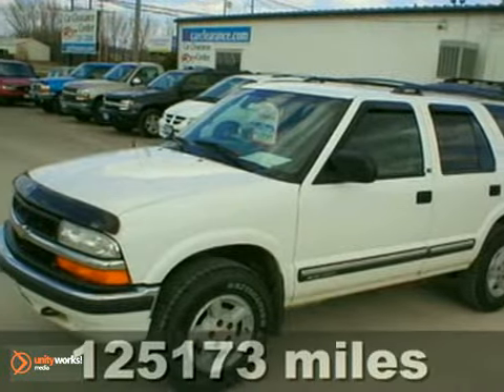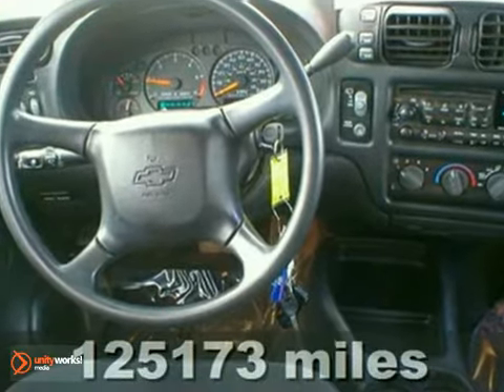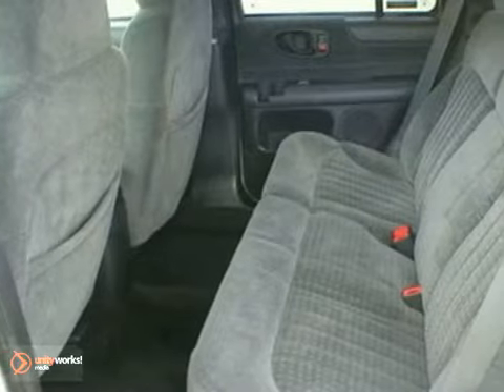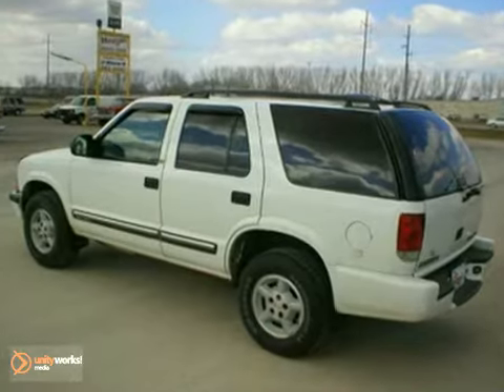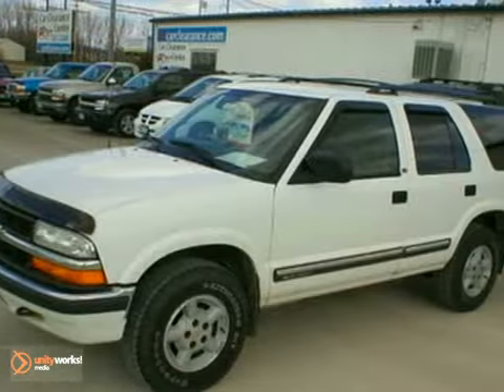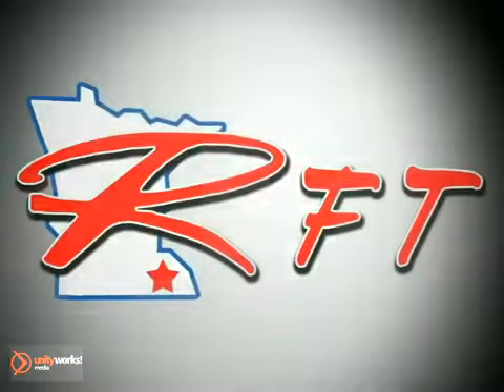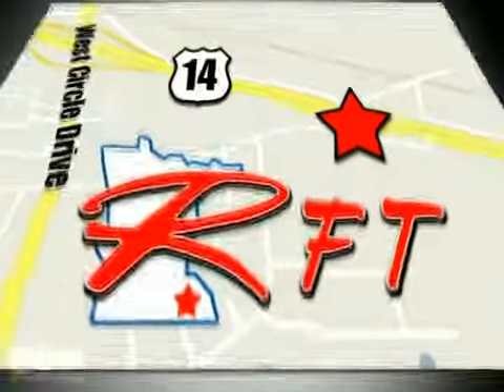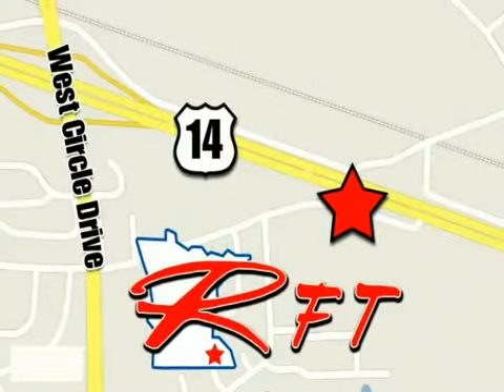2000 Chevrolet Blazer A114093 in Rochester Minneapolis, - SOLD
SOLD - If you are looking for real value on a great used car, RFT Clearance Center invites you to come in and test drive this 2000 Chevrolet Blazer, stock# A114093. We are conveniently located near Rochester Minneapolis, MN and known for our great selection, reliability and quality. Come take a look at this 2000 Chevrolet Blazer today.

2980 HWY 14
Rochester Minneapolis MN, 55109

RFT Clearance Center is a Rochester automotive Dealer, specializing in used cars, hybrids and SUVs for the Twin Cities Minnesota area. For years, RFT Clearance Center has been the auto dealership of choice, serving surrounding communities such as Rochester, Minneapolis, St Paul, Burnsville, Minnetonka and St Louis Park.

As your leading Twin Cities automotive dealer RFT Clearance Center has access to a large inventory of used vehicles. At RFT Clearance Center, our sales representatives can help you to buy your next car, hybrid or sports utility vehicle through careful research and attention to detail. Above all, it is our goal to make the car buying experience easy for you find the used automobile that is right for you.

2000 Chevrolet Blazer LS 4X4 with 125,084 miles. This local trade from our Ford store has the 4.3L V6, auto trans, cloth seats, a/c, cruise, aluminum wheels, lady driven, and has been well taken care of by the previous owner. We look forward to earning your business.